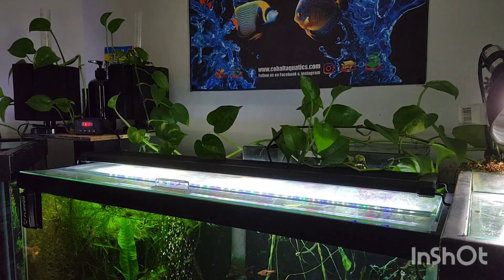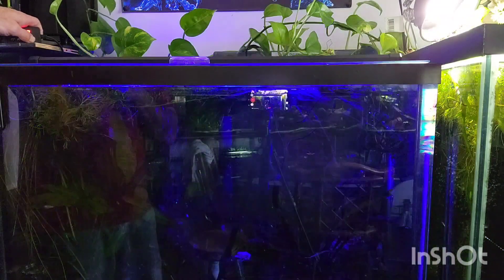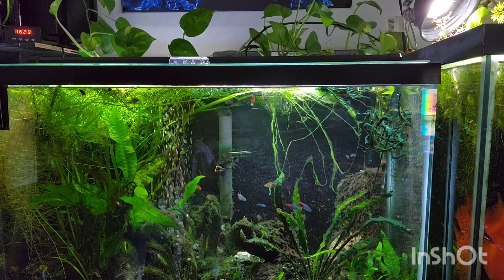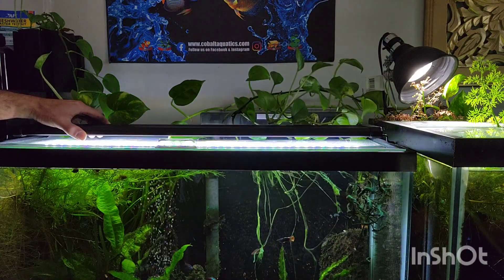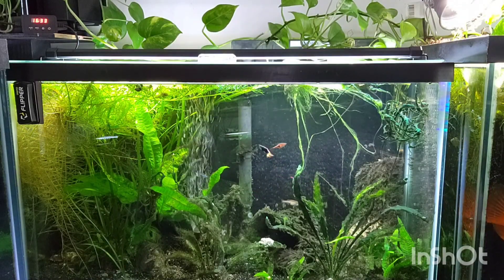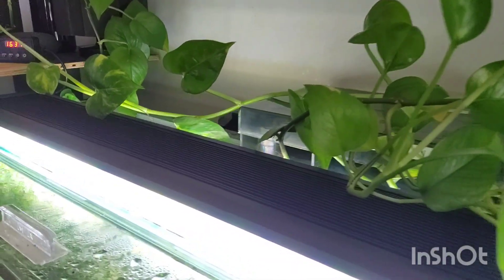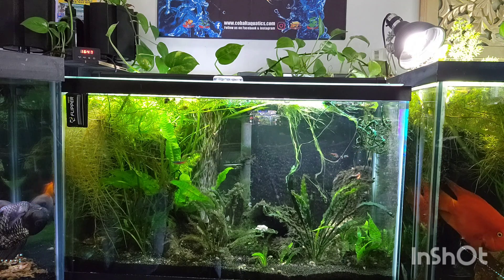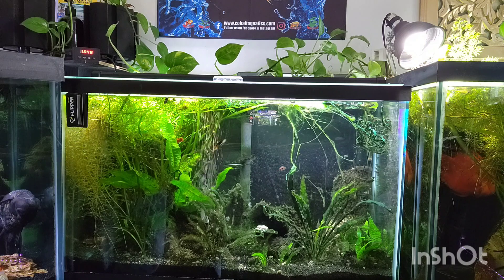Do you get what you pay for in this case?!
Finishing off the last video in this series is the nicrew classic led plus! in this video I review the light and see if you get what you pay for scenario, in this case, out of the box it works and looks great! but only time will tell! here is the link to this light! @nicrew595